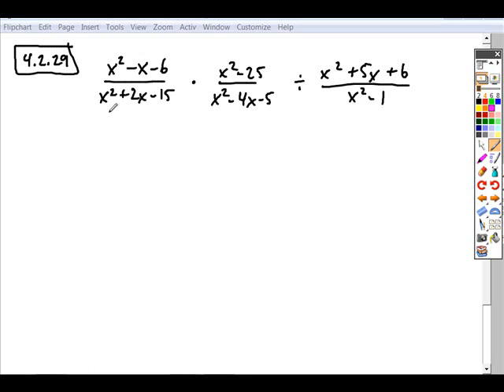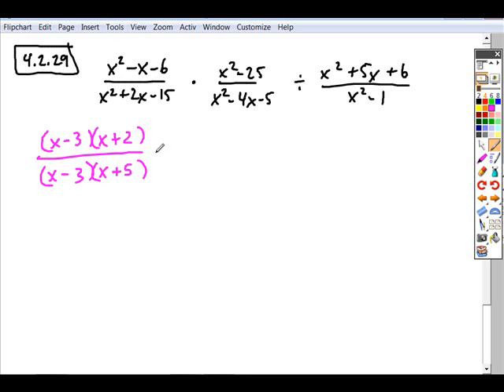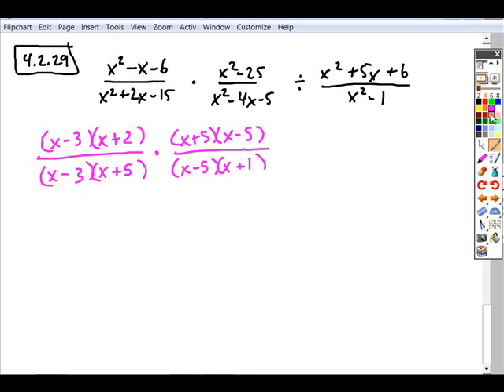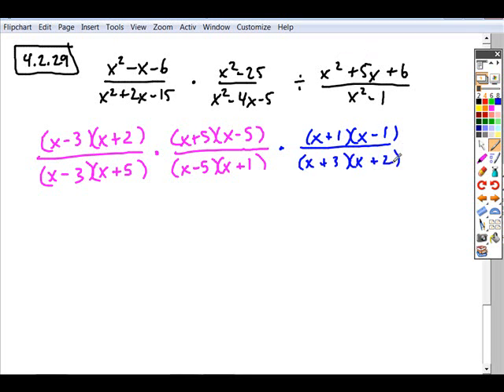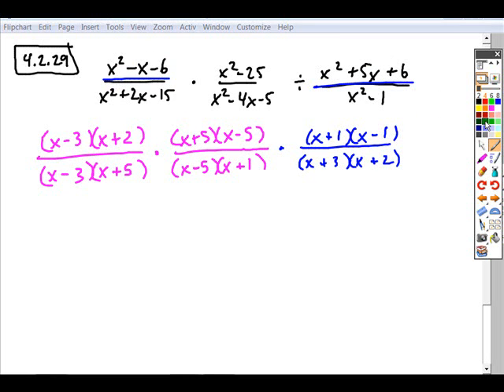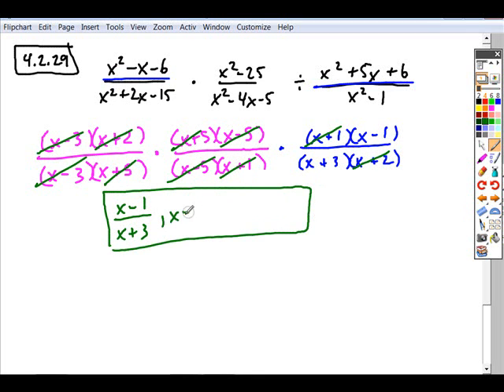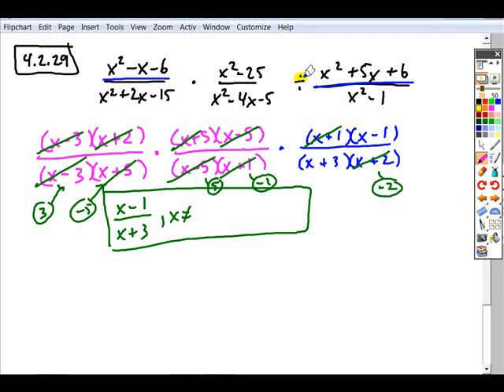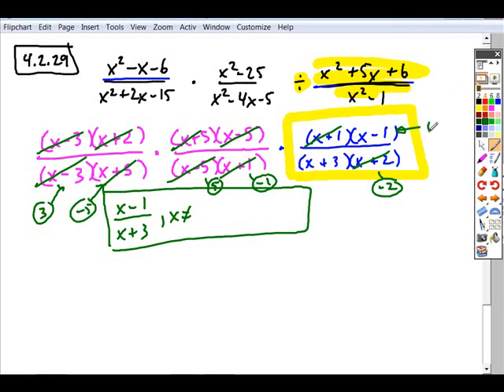4.2pre_hw29.wmv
4.2 precal prep hw #29